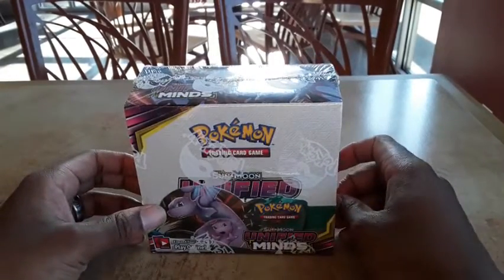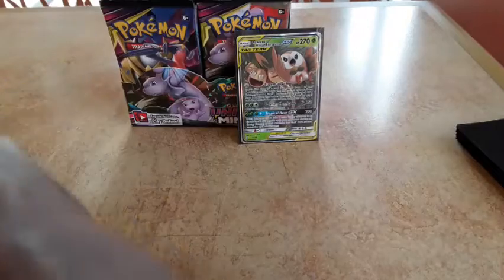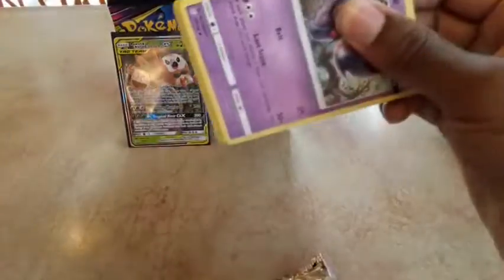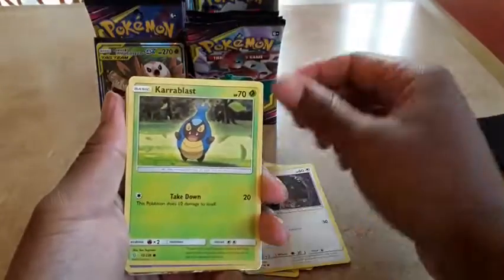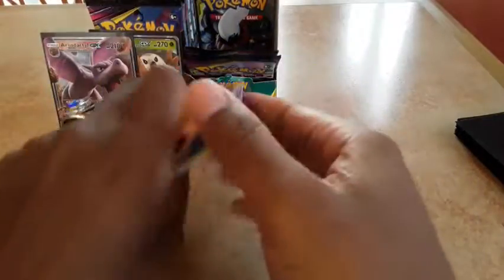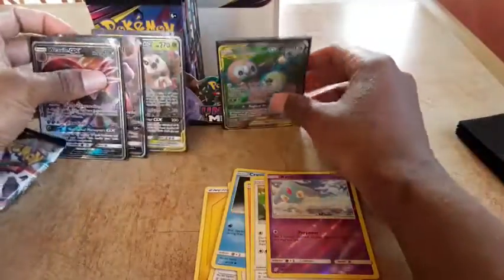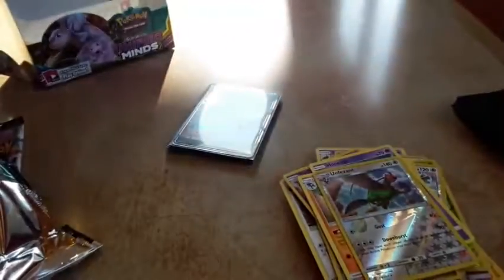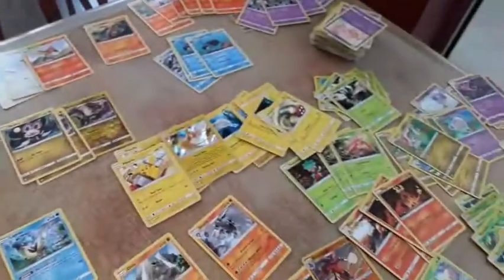Pokemon UNIFIED MINDS Booster Box Opening at the Mall!